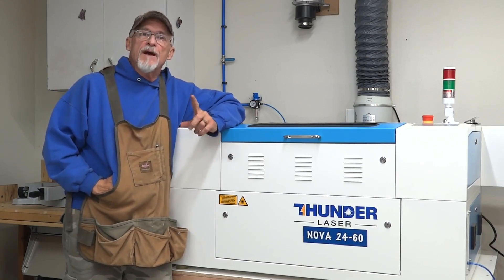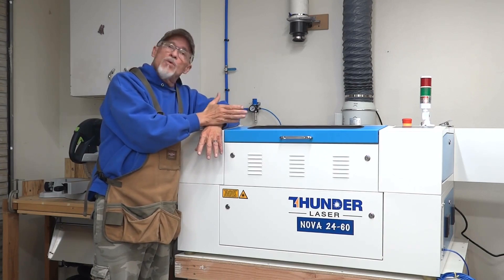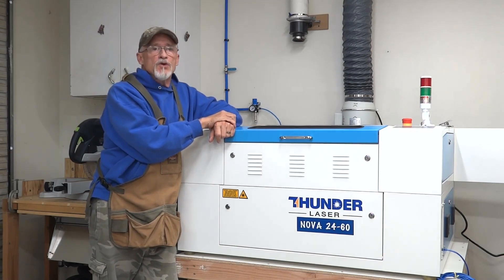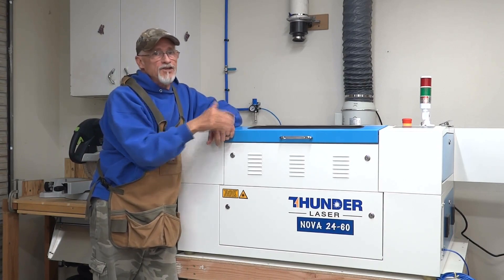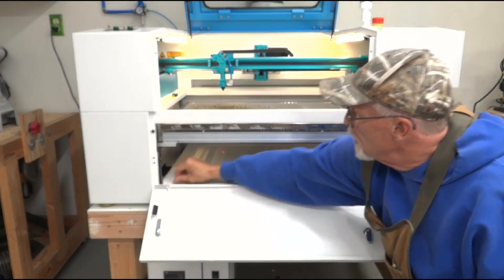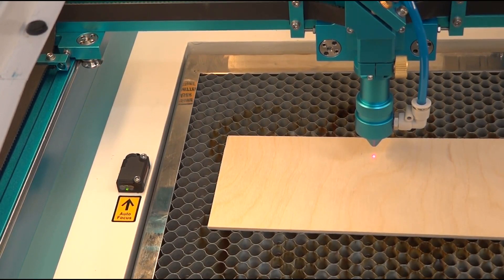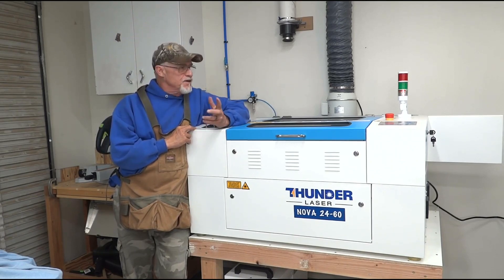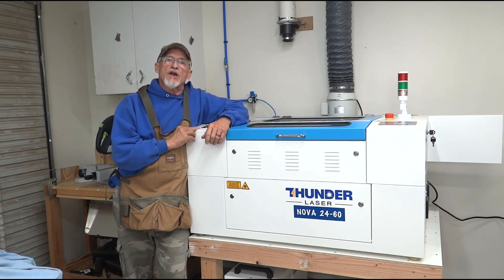Thunder Laser Nova 24 Initial Review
In this video I give you my initial thoughts on my new Thunder Nova 24- 60 watt laser. The video covers most of the features on this laser. I would add that the exhaust fan is very quiet and works well. Im sure I will be doing a followup video once I have used this laser for several months. Enjoy and I hope this was helpful.

I have not been compensated by Thunder Laser in any way.